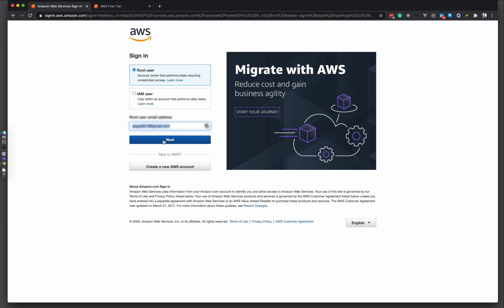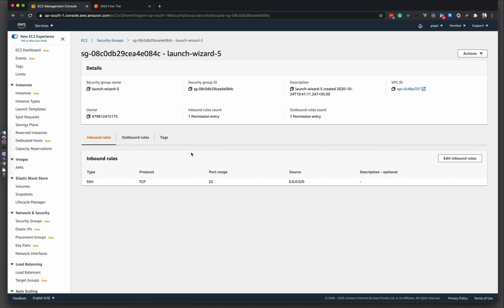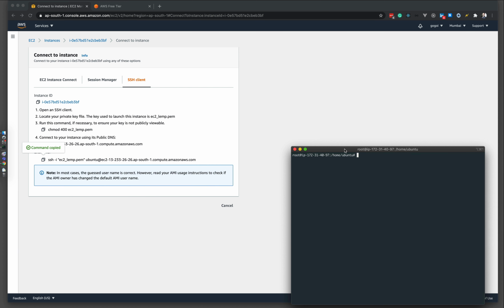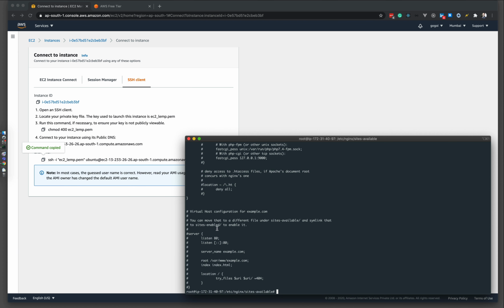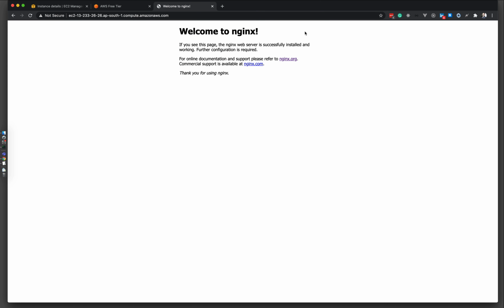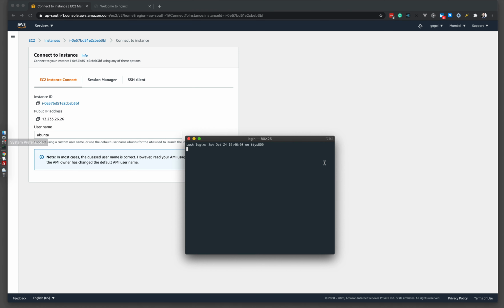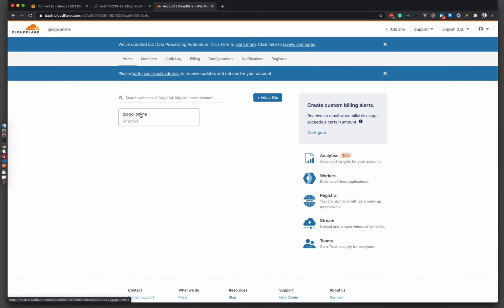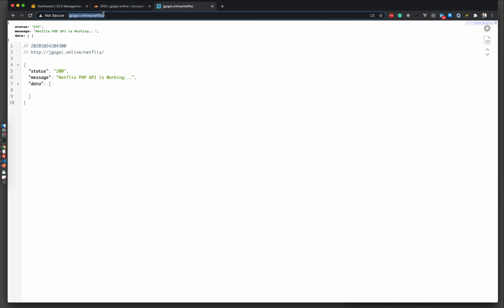PHP: How to Host on AWS with LEMP (Fast & Easy)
This tutorial content will make you understand how we can set up a LEMP (Linux Nginx Mysql and PHP) on AWS instance along with how we can map our domain name with AWS instance to serve web contents. Hope it will be helpful for people out there.

Nginx configuration file Content
server {
        listen 80;
        root /var/www/html;
        index index.php index.html index.htm index.nginx-debian.html;
        server_name jgogoi.online;

        location / {
                try_files $uri $uri/ =404;

        location ~ \.php$ {
                include snippets/fastcgi-php.conf;
                fastcgi_pass unix:/var/run/php/php7.4-fpm.sock;

        location ~ /\.ht {
                deny all;